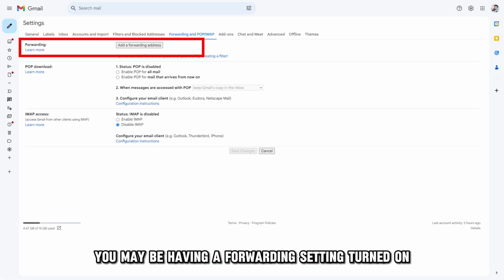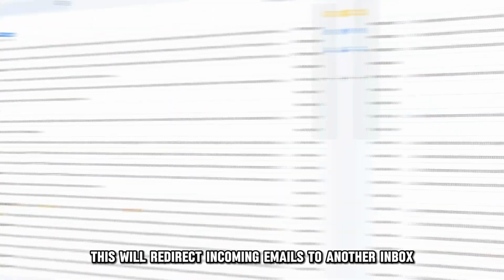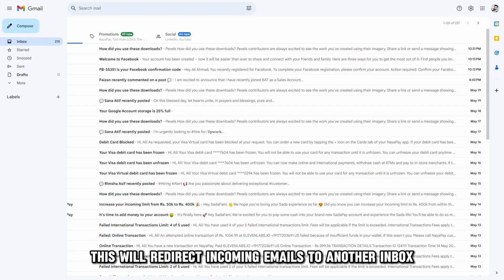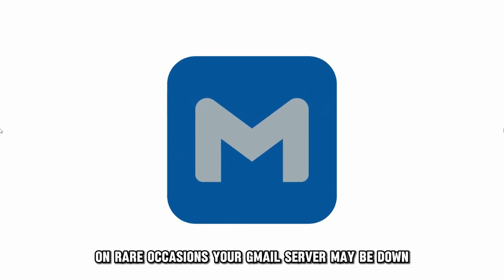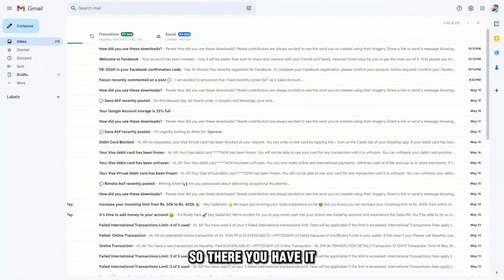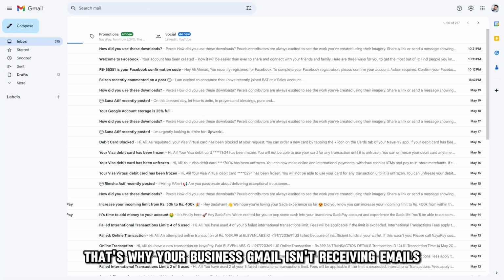Why Is Your Business Gmail Not Receiving Emails? (How To Fix Business Gmail Not Receiving Emails)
Why Is Your Business Gmail Not Receiving Emails? (How To Fix Business Gmail Not Receiving Emails). In this video tutorial I will show you how to fix business Gmail not receiving email.

Here are some of the reasons why this happens :
• Your DNS (Domain Name System) MX (Mail Exchanger) records may either be set up incorrectly or not set up at all. DNS MX records direct email to a mail server.
• Your business Gmail storage may be full. This is one of the most common reasons.
• Your Gmail POP and IMAP settings may be incorrect. These are email protocols used to access and manage emails on remote servers.
• You may have changed your Google Gmail password.
• You may have blocked addresses previously without your knowledge. This will hinder potential clients from the blocked addresses from sending you emails.
• You may be having a forwarding setting turned on. This will redirect incoming emails to another inbox.
• On rare occasions, your Gmail server may be down.